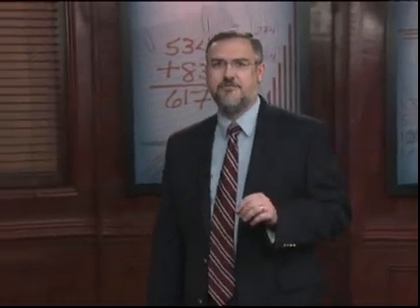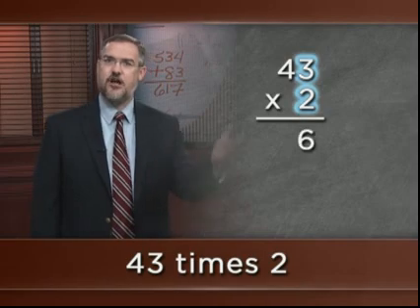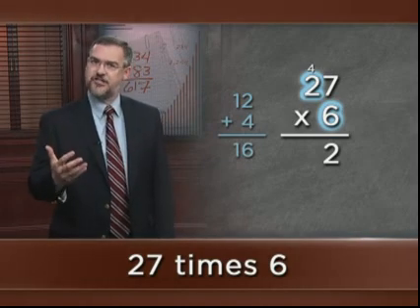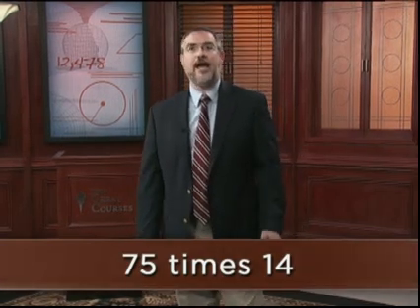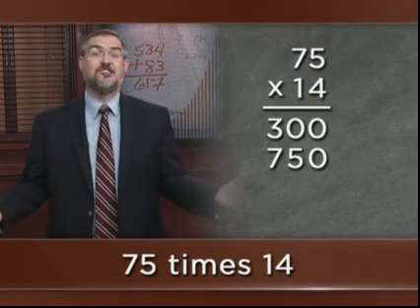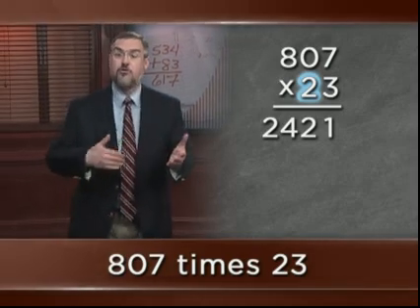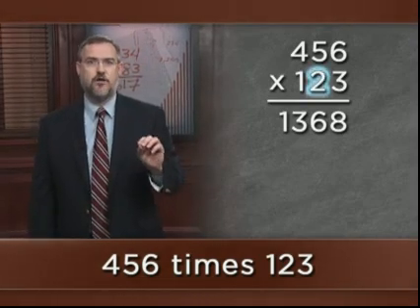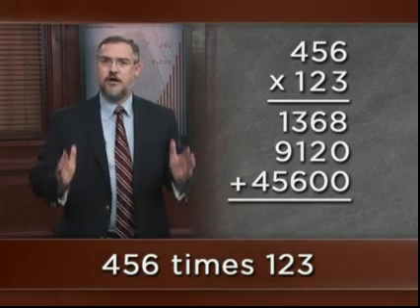Mastering The Fundamentals of Mathematics-02 Multiplication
Mastering The Fundamentals of Mathematics